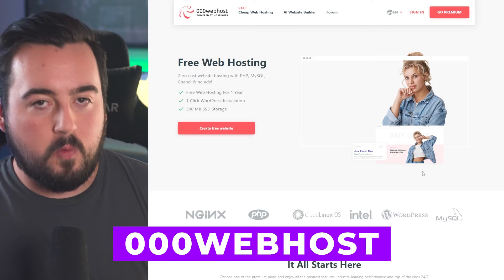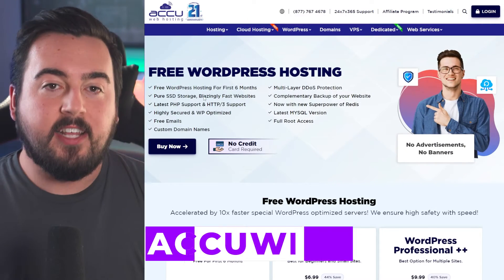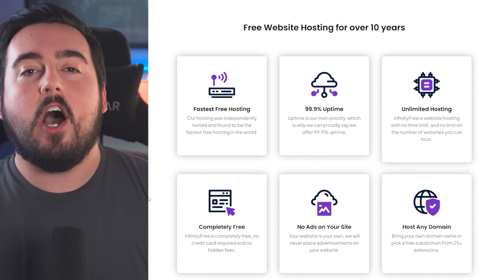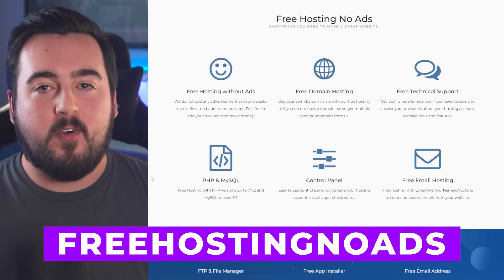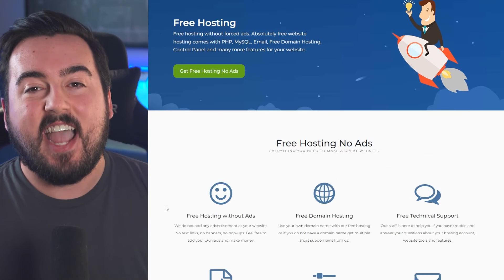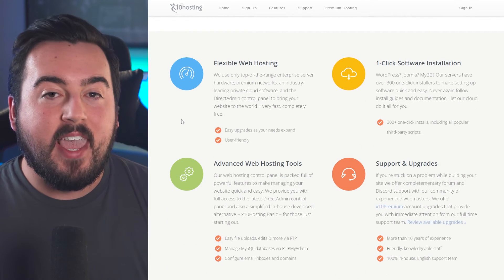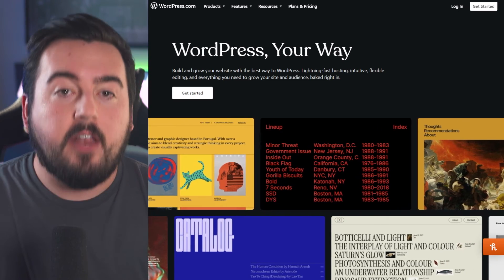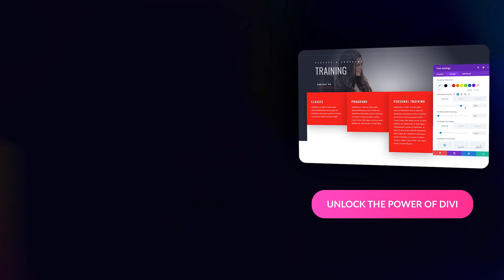6 Best Free WordPress Hosting Options for 2024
Free hosting can be a great way to get familiar with WordPress. Sometimes the $0 price tag comes with a catch, but it's hard to complain about free! Here are some free website hosting options to consider.

Looking for great WordPress plugins? We cover several categories of the best WordPress plugins. 👇

Timestamps ⏰
0:00 Free WordPress Hosting Options
0:23 000webhost
0:59 Links in the description
1:12 AccuWeb
1:39 InfinityFree
2:27 FreeHostingNoAds
3:29 X10hosting
4:20 WordPress.com
4:55 Outro